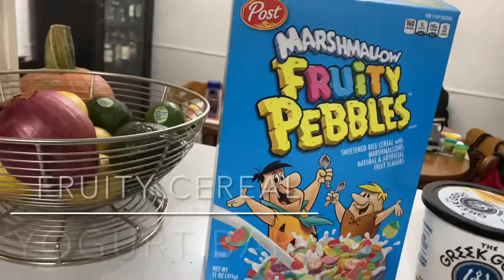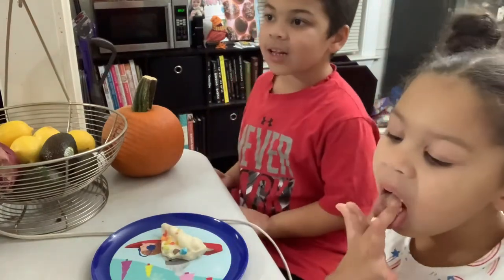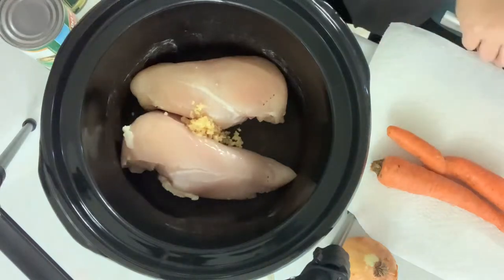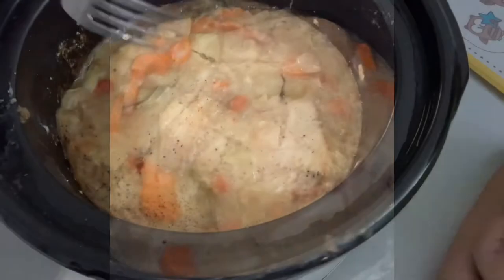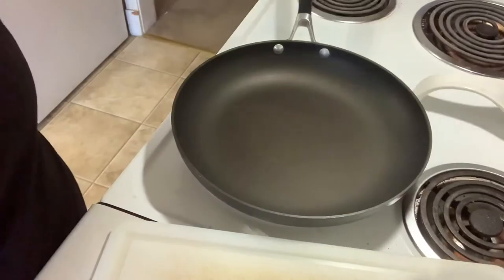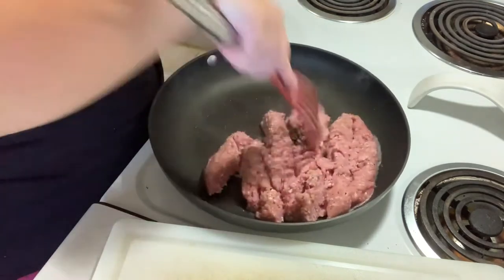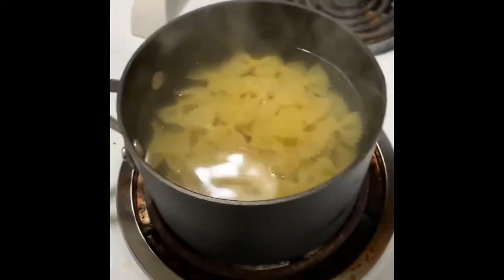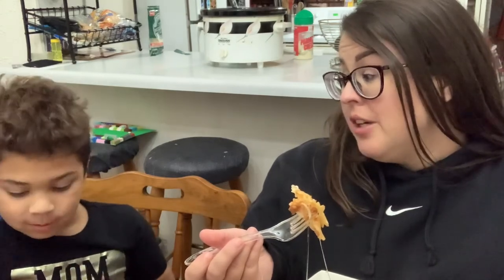Cozy Crock Pot Recipes & A Quick Snack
I hope you’re able to make these recipes and enjoy them as much as we did! Have an amazing week!